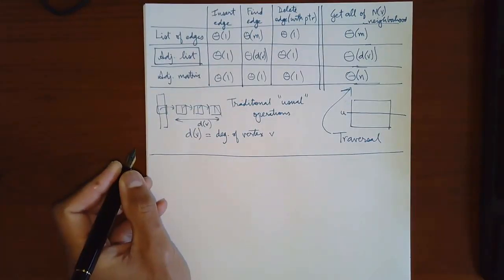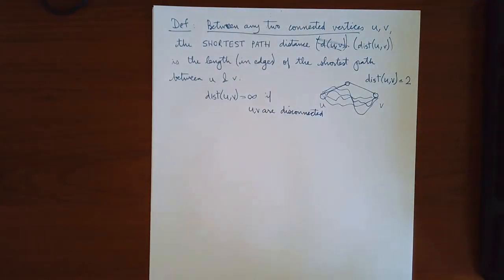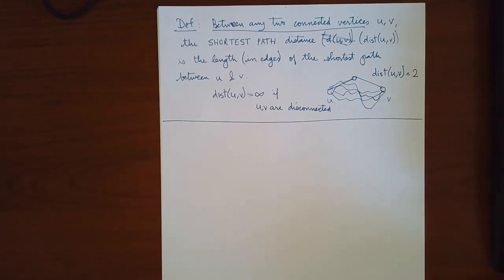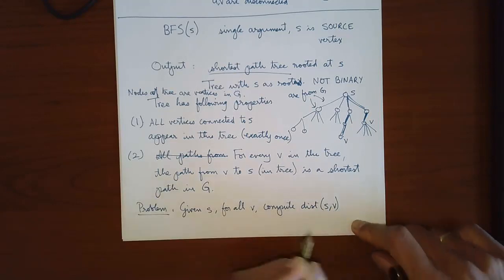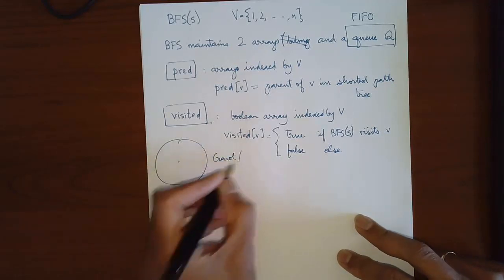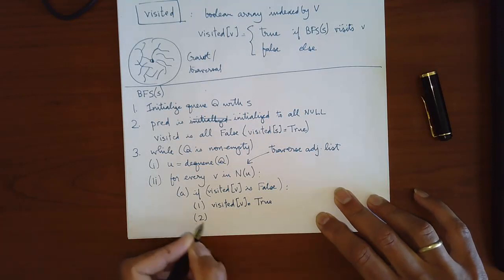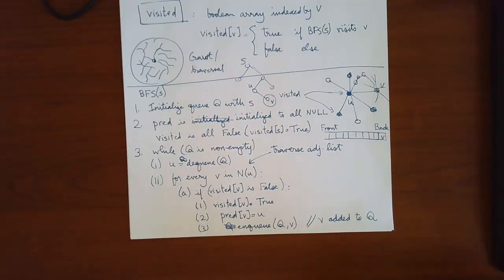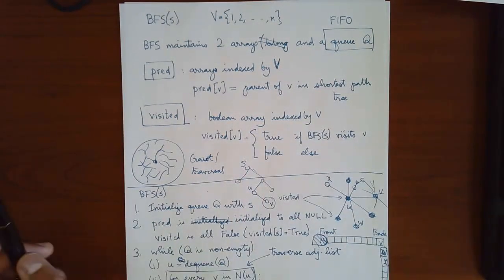CSE101, Fall 22, Lec 16, Part 2: Introduction to Breadth First Search (BFS)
We introduce the classic Breadth First Search (BFS) algorithm. We go over the intermediate and output data structures of BFS: the visited and pred arrays. We show how the output represents a shortest path tree.

We go over the pseudocode of BFS in full detail.